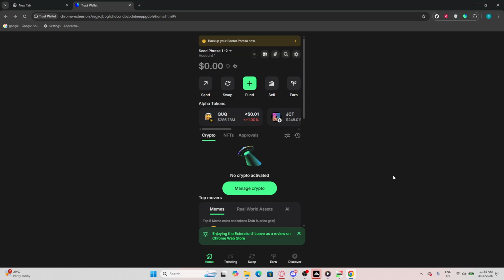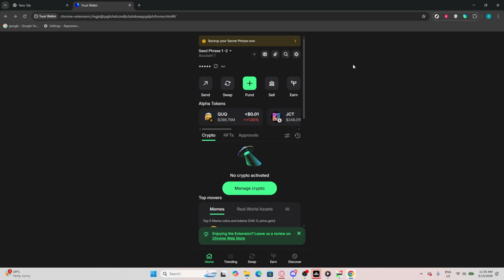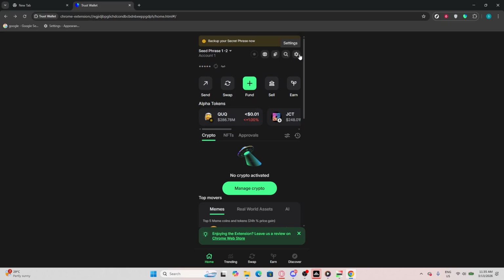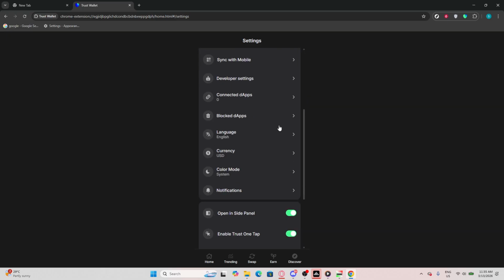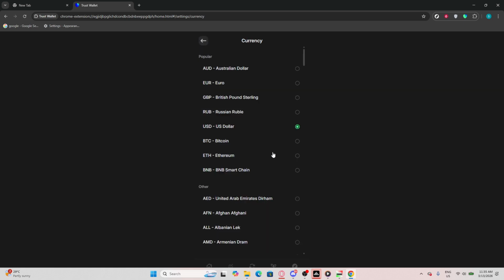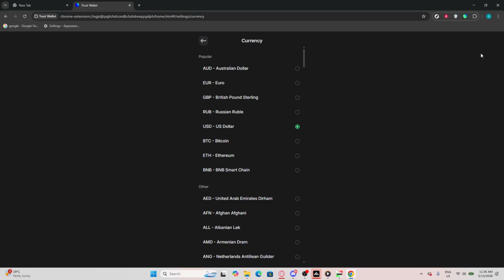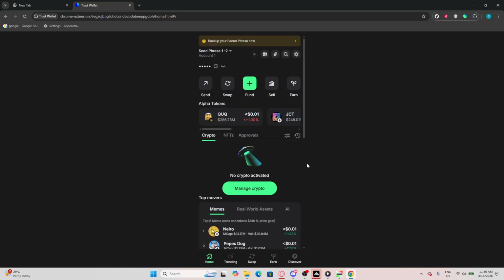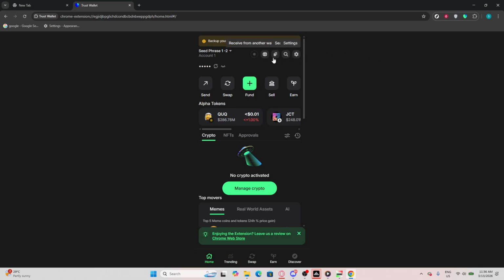How to show dollars in Trust Wallet,[FULL GUIDE]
In today's Video we cover, How to show dollars in Trust Wallet,